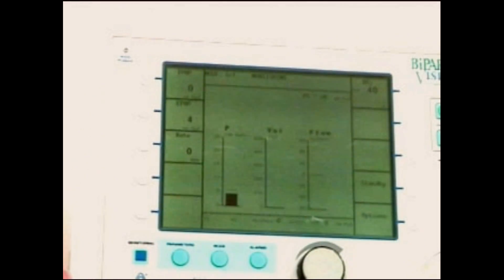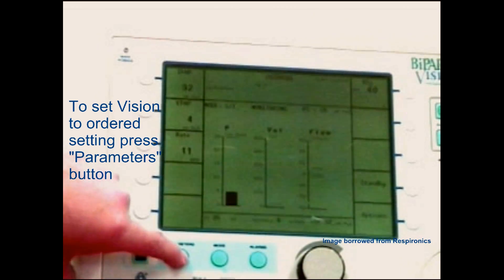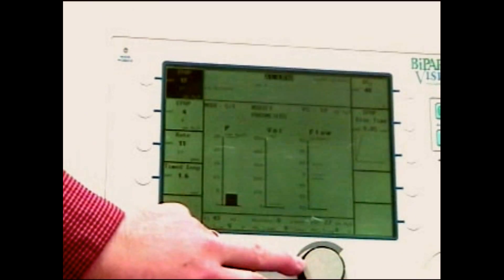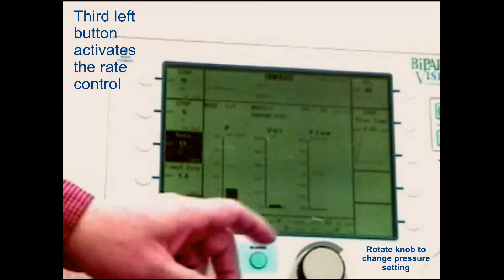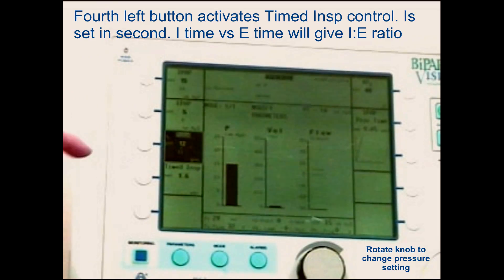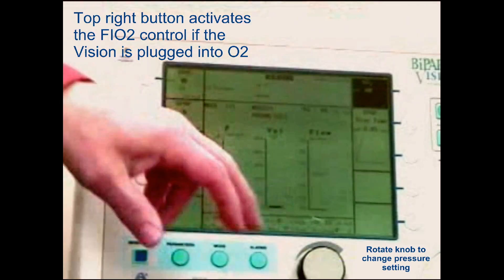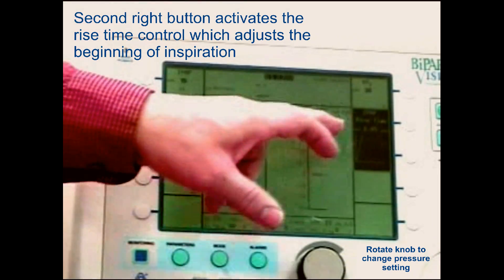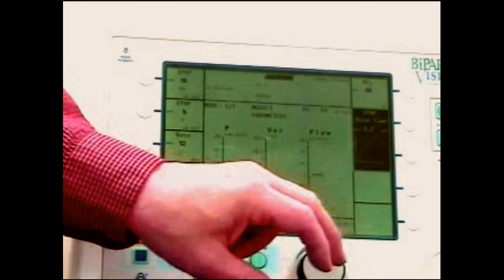RESPIRATORY CARE: Vision BiPAP Parameters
This demonstrated the set up of the parameters on the Respironix BiPAP Vision